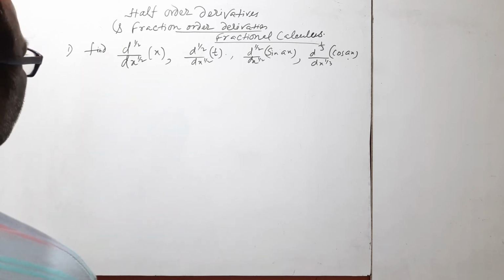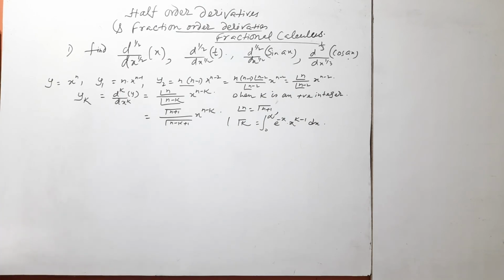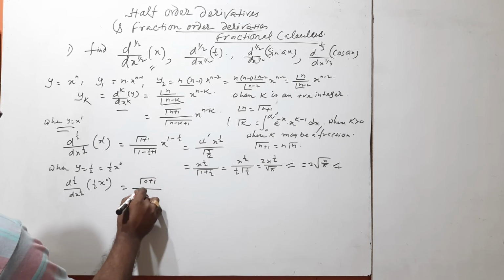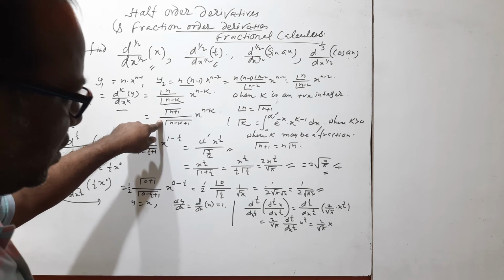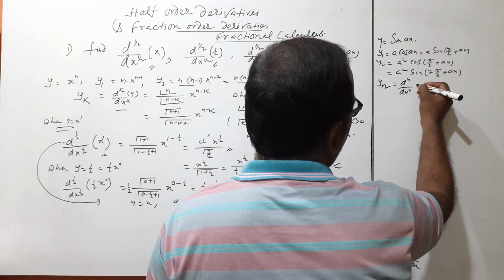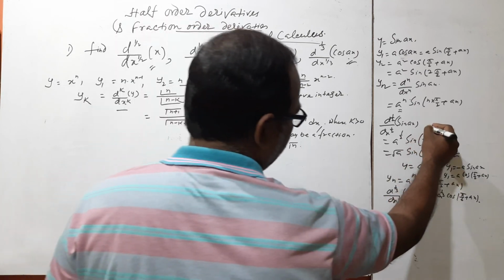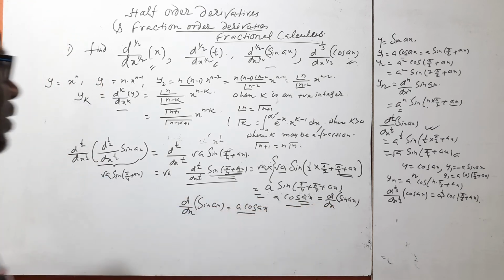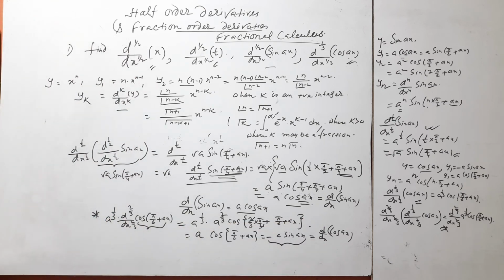Fraction order derivative | Half order derivative !!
Fractional calculus
Fraction order derivative
half order derivative

Livestream

fraction order derivative
half order derivative

JEE mains
IIT